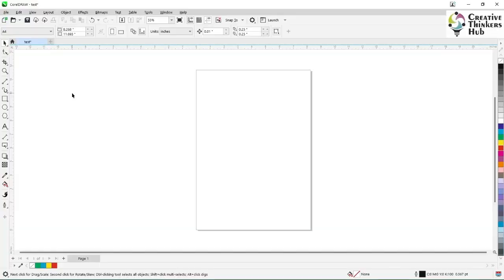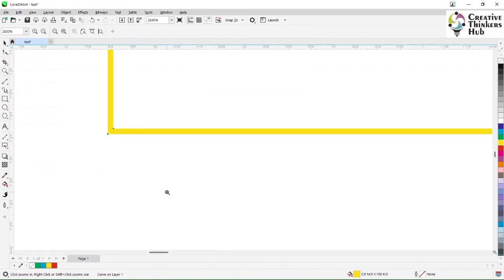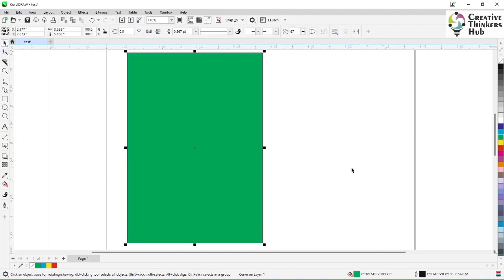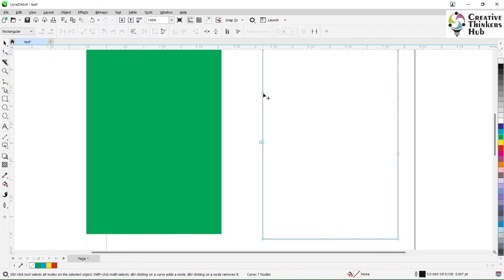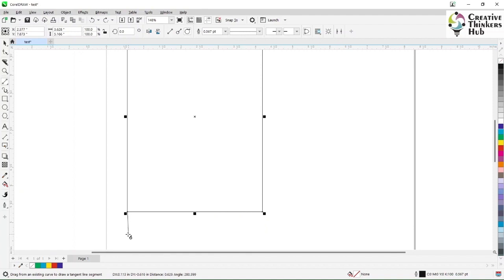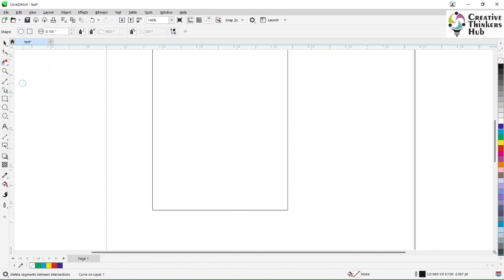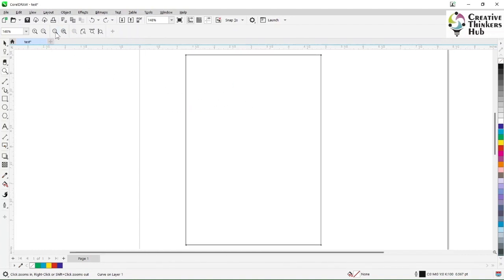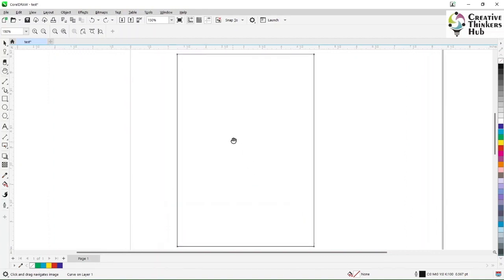Crop tool and Zoom tool | CorelDraw tutorials | Creative Thinkers Hub | Huzefa Tapia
Hi,

This video teaches you how crop tool set and zoom tool set works in CorelDraw.